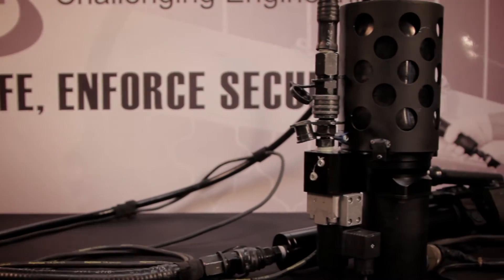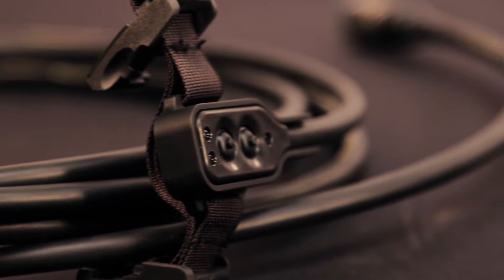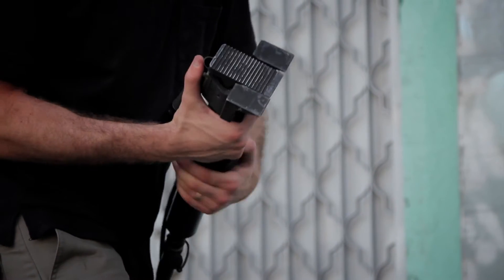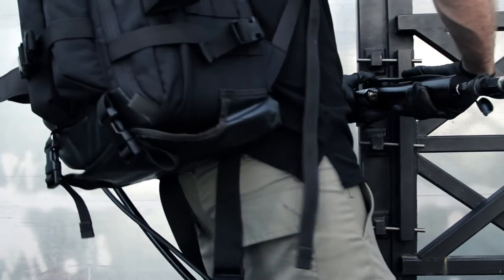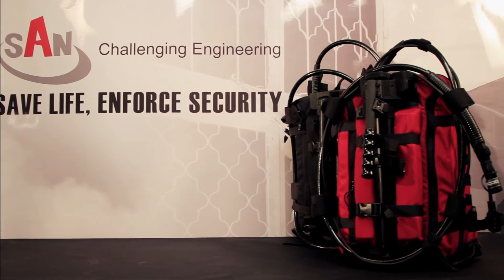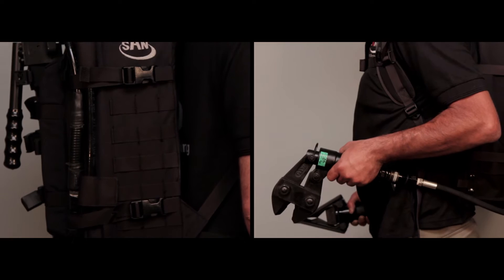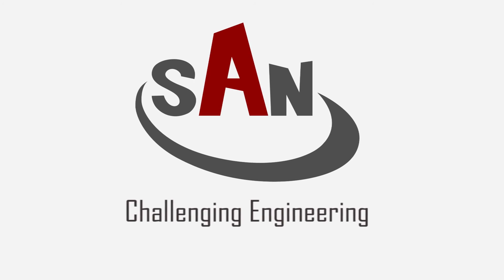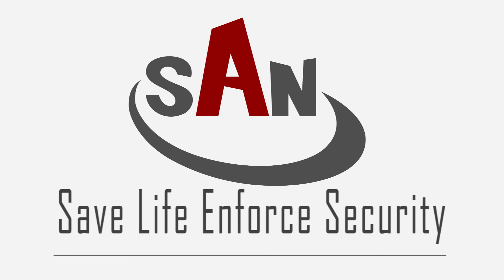SAN Hydraulic Rescue Tools updated version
SAN continues to take on the challenge of improving the mobility and operation of the hydraulic rescue tool kits it manufactures. Today, a single operator can break through any door and cut any the bar in the urban space, thus saving lives.
Reducing the dimensions of the electro-hydraulic pump allows the operator maximum comfort and mobility.
A new remote control and a unique attachment that allows it to be coupled to the base of the breakthrough tool. A single operator can use it to break through doors, with maximal convenience and safety.
SAN continues to value the importance of the mobility of the breakthrough system operators and has therefore redesigned the packs to allow maximum convenience and speed in time of need.
The compact structure and the new remote control allow maximal speed and comfort while breaking negative and positive doors.
A single operator can now perform the variety of breakthrough tasks required for life-saving.
Accessibility and simplicity of operation are often the key to saving lives.
SAN's hydraulic rescue system allows simultaneous operation of two breakthrough tools to achieve the best result for any challenge.
SAN challenging engineering -- save life enforce security.